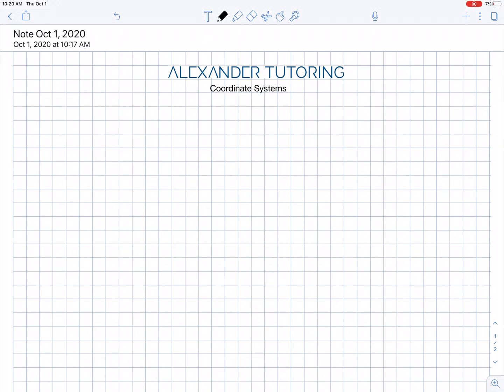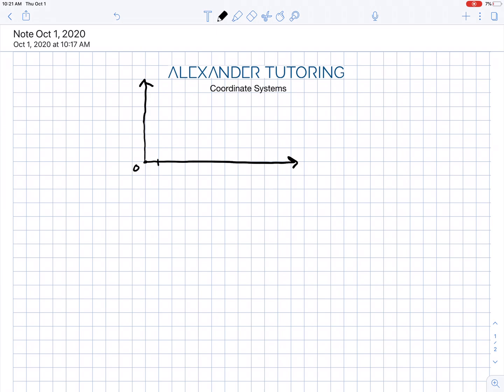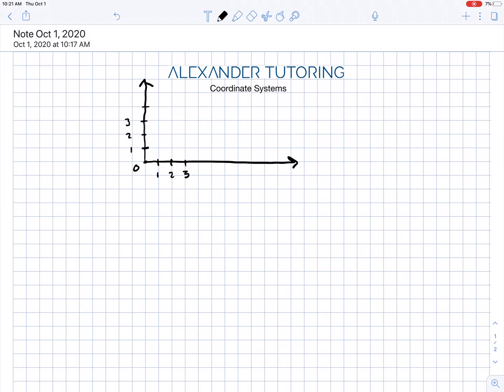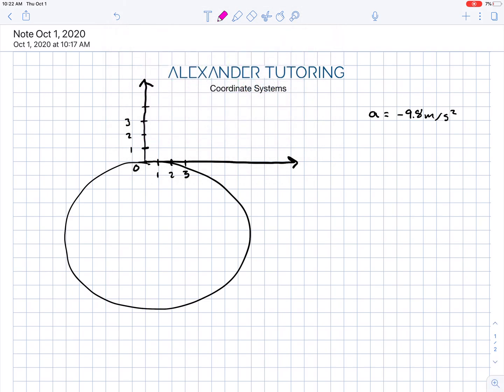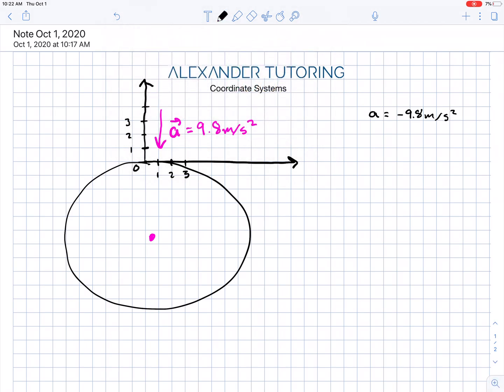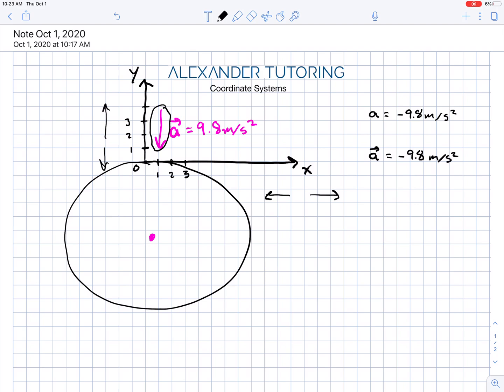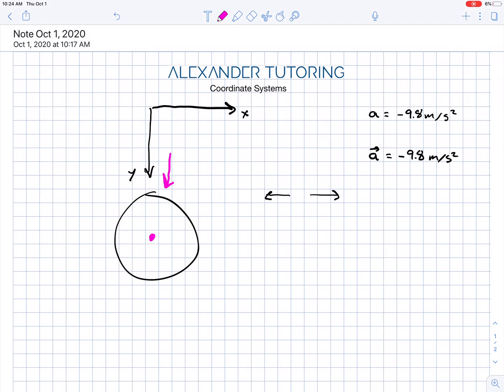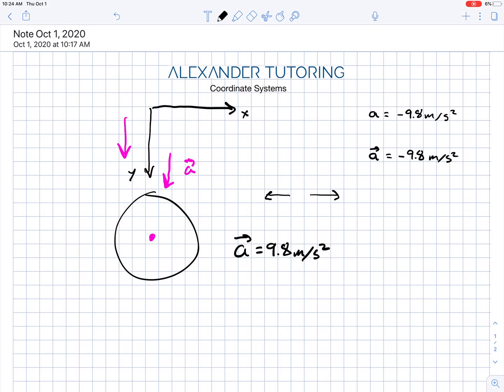Coordinate systems in physics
Today I'd like to talk about one of the most overlooked and simple things you can do in your physics class to improve your grades and understanding.  Physics students often leave out the coordinate system when writing out a problem, and it’s not ok.  What is a coordinate system?   It's an x-axis and/or y-axis depending on if you're in one or two dimensions.  Coordinate systems are a way of communicating location.   If I ask you “where am I”, you can't just say over there.  You have to say something like you're 5 feet from this wall and 3 feet from that wall.  You can never talk about location without first defining a frame of reference.  A frame of reference will be defined by a coordinate system so it's really important that in every physics problem the first thing you do is draw a coordinate system.   Most students skip this step because they don't see why it's important. One thing that students love to do is say that the acceleration due to Earth's gravity is -9.8 m per second squared and they just think that it's inherently negative, but it’s not.  The acceleration due to Earth's gravity will always and forever be pointing towards the center of the Earth, but that’s not what makes it negative.   It’s your choice of coordinate systems that make it negative or positive.